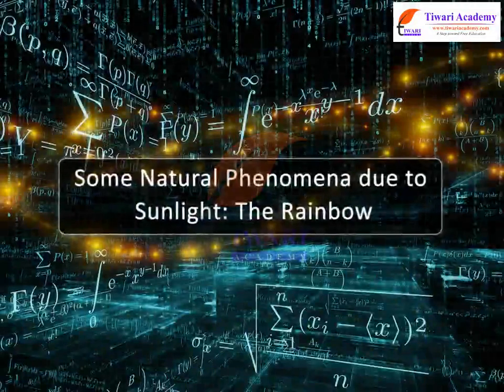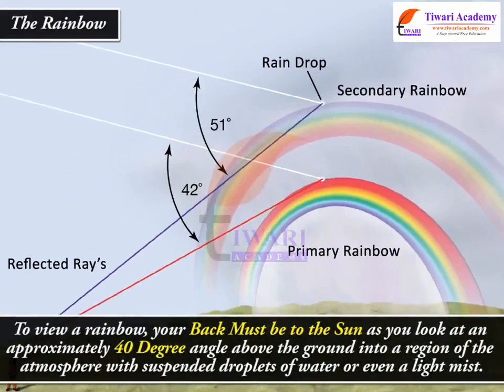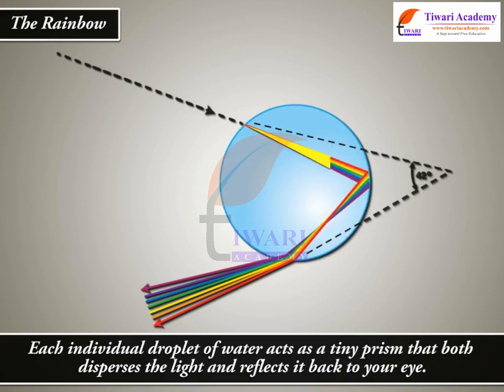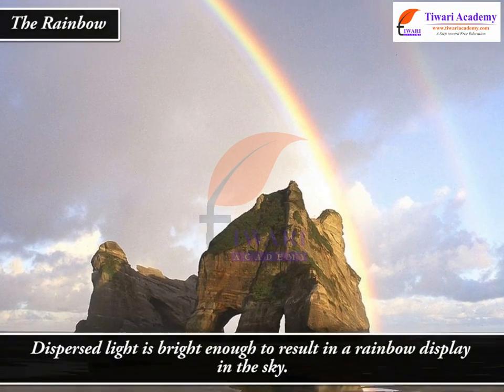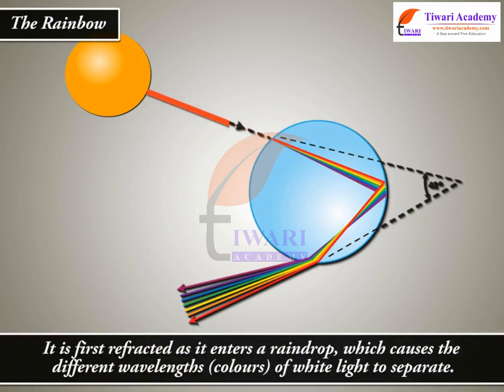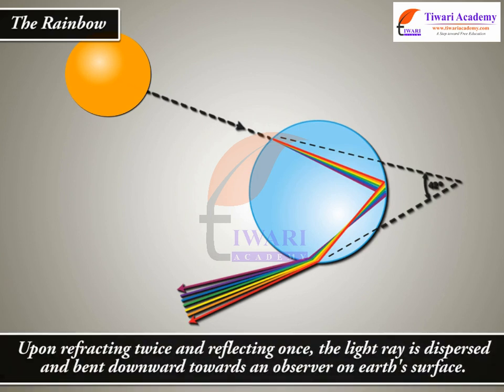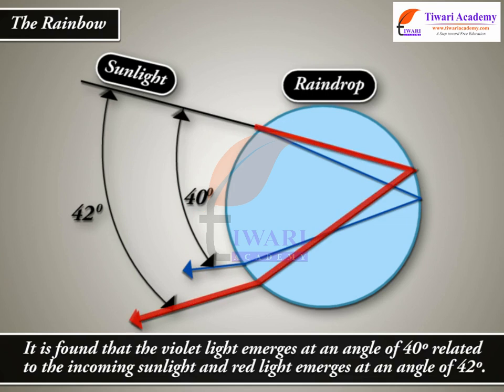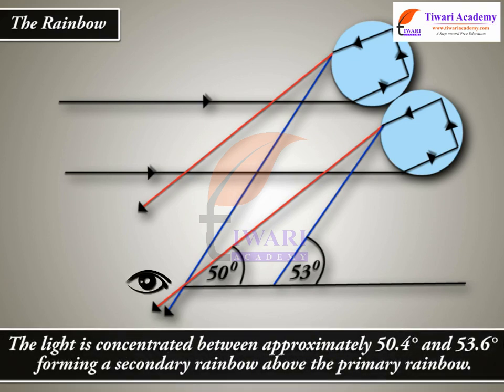Ray Optics and Optical Instruments - Some Natural Phenomena Due to Sunlight-Rainbow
Class 12 Physics Chapter 9 Ray Optics and Optical Instruments - Some Natural Phenomena Due to Sunlight-Rainbow. and get all videos of solutions.